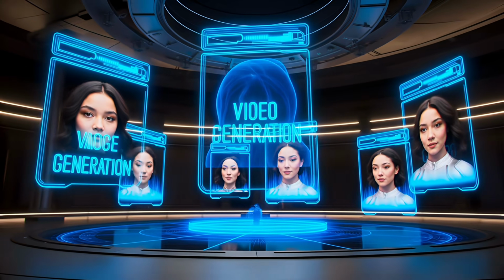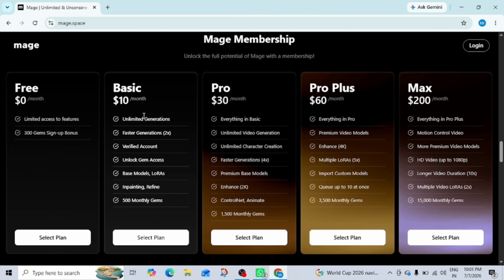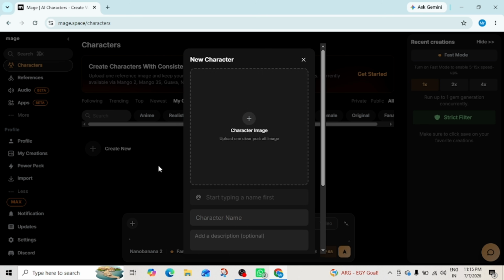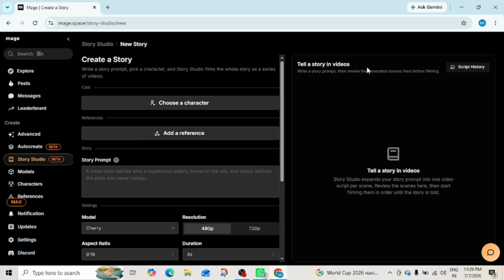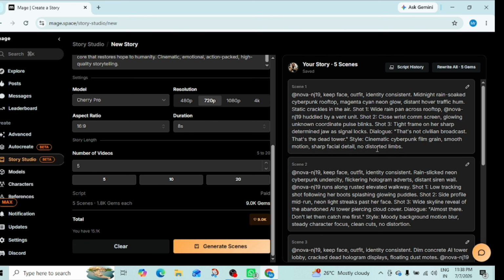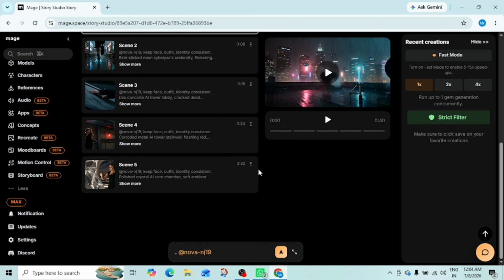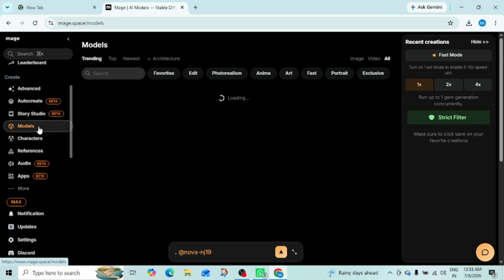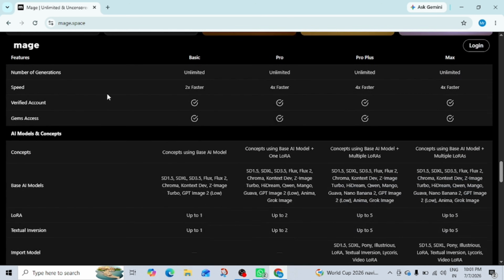Create AI Characters, Images & Cinematic Movies (Complete Guide) - Mage Space AI Tutorial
🚀 Mage Space AI Tutorial – Create AI Characters, Images & Cinematic Movies from One Platform!

Want to create consistent AI characters, stunning AI images, cinematic scenes, and complete AI stories without using multiple tools? In this complete Mage Space AI Tutorial, I'll show you exactly how to use Mage Space to build professional AI-powered content from start to finish.

Whether you're a YouTuber, filmmaker, storyteller, content creator, marketer, or AI enthusiast, this step-by-step guide will help you unlock the full potential of Mage Space AI.

⭐ In this video, you'll learn:
• Build cinematic AI stories and scenes
• Use Character Builder effectively
• Explore Story Studio features
• Use Cherry Pro for advanced workflows
• Tips for creating professional AI content faster
• Best practices to improve AI-generated results

If you're looking for the best AI tool for character consistency, AI storytelling, AI movies, and AI image generation, this tutorial covers everything you need to get started.